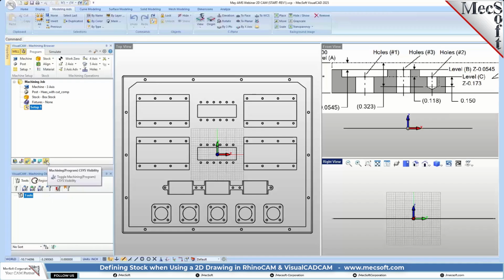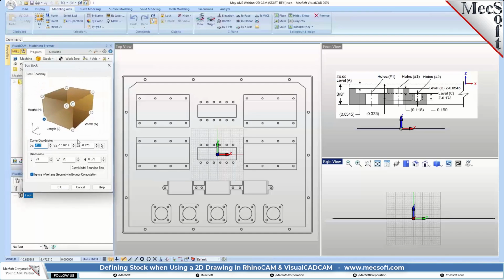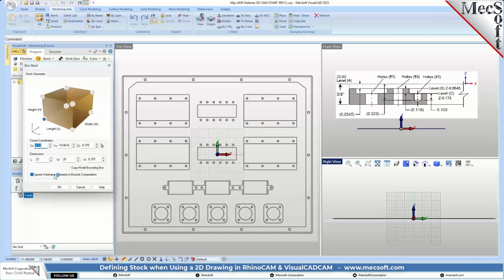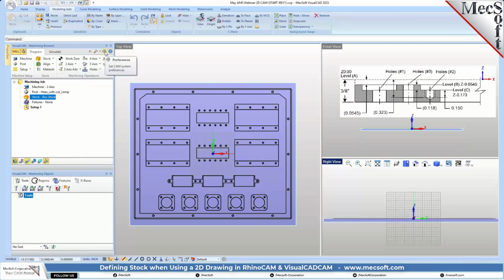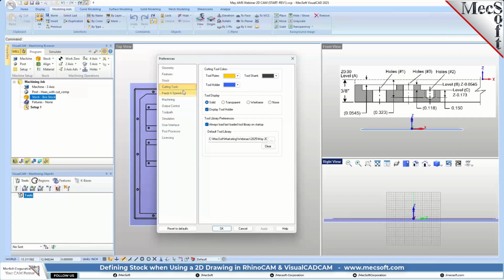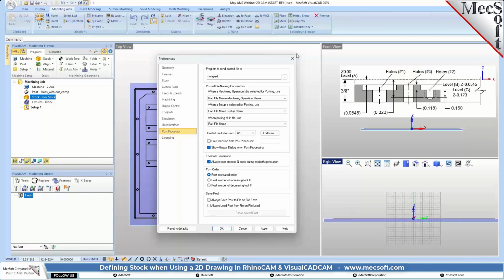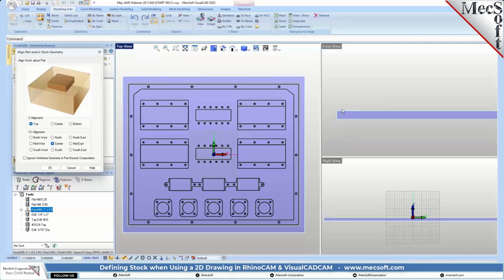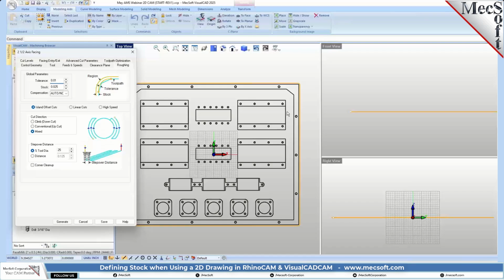Defining Stock from a 2D Drawing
In this video you will learn the steps required to define Stock material in RhinoCAM and VisualCADCAM when the CAM operations are derived from a 2D drawing.